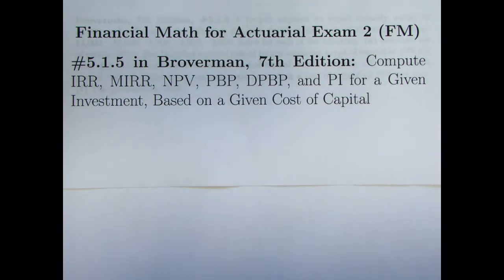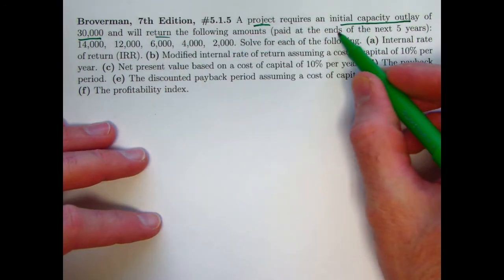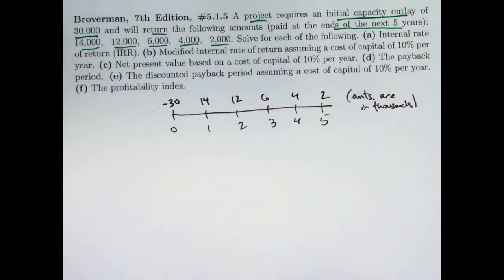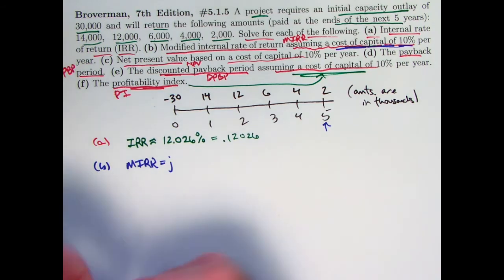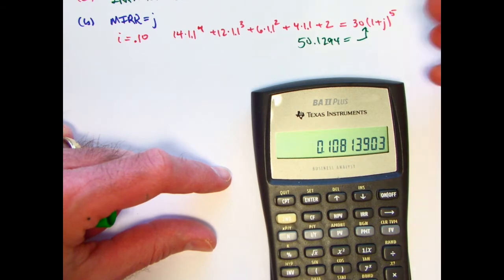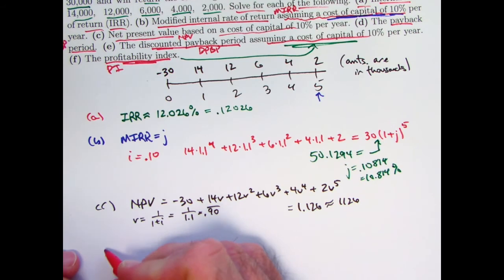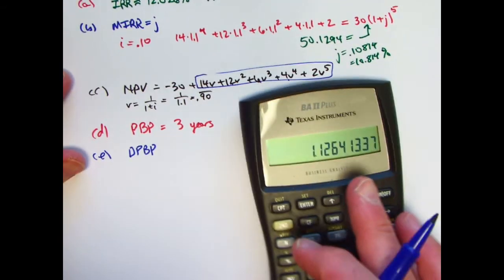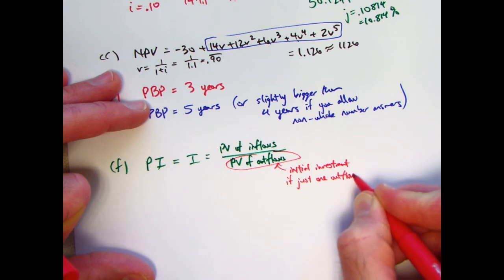Given Cost of Capital, Compute IRR, MIRR, NPV, Payback Period (& Discounted), Profitability Index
"Mathematics of Investment and Credit", 7th Edition, by Samuel A. Broverman Amazon Prime Student 6-Month Trial Exercise 5.1.5: A project requires an initial capacity outlay of 30,000 and will return the following amounts (paid at the ends of the next 5 years): 14,000, 12,000, 6,000, 4,000, 2,000. Solve for each of the following. (a) Internal rate of return (IRR). (b) Modified internal rate of return assuming a cost of capital of 10% per year. (c) Net present value based on a cost of capital of 10% per year. (d) The payback period. (e) The discounted payback period assuming a cost of capital of 10% per year. (f) The profitability index.

Financial Math for Actuarial Exam 2 (FM), Video 127. Exercise 5.1.5